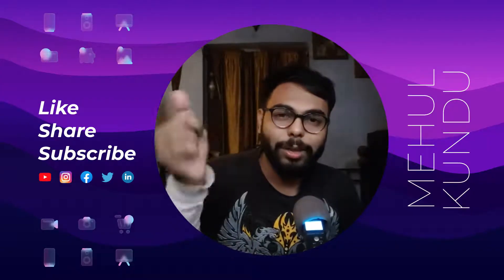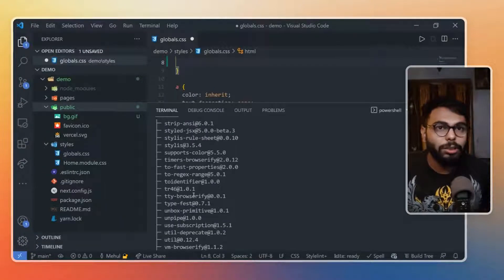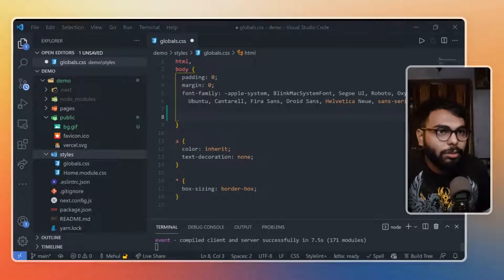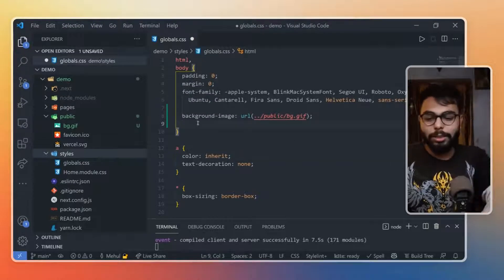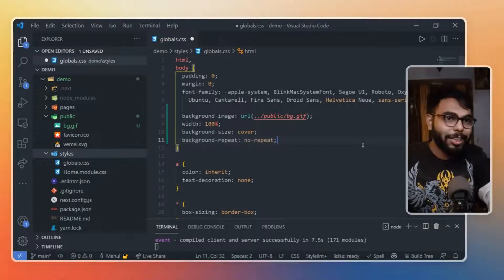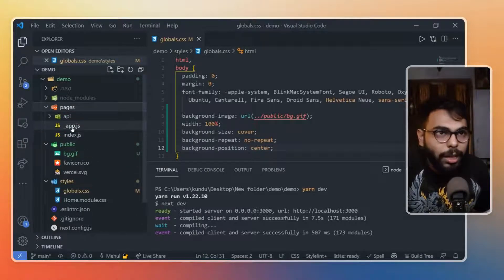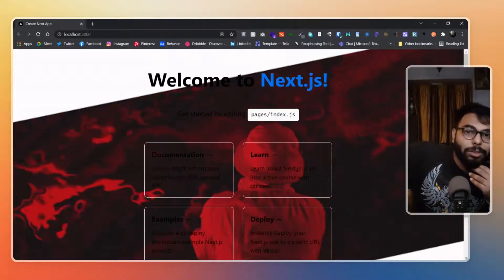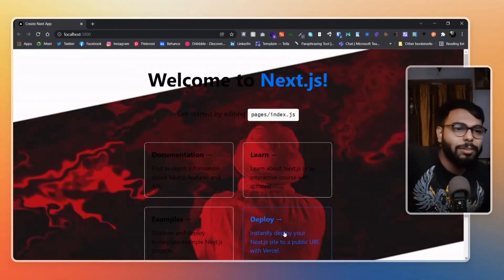How to add GIF as full page background in Next.js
Hi! Guys,